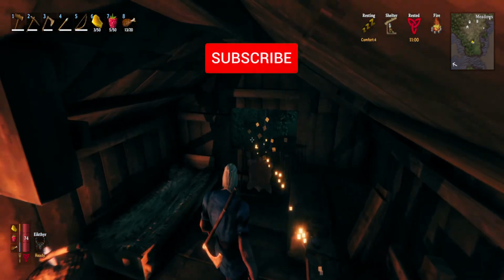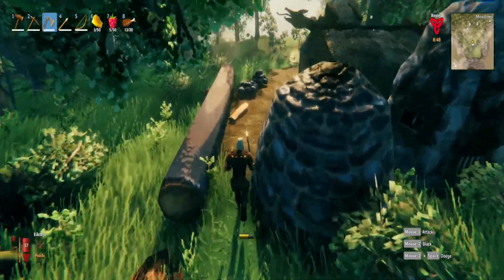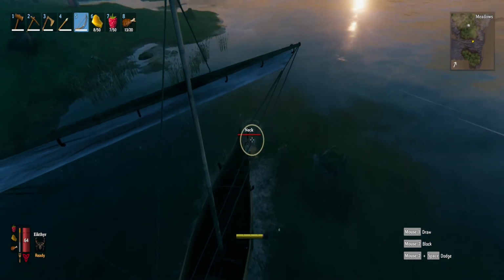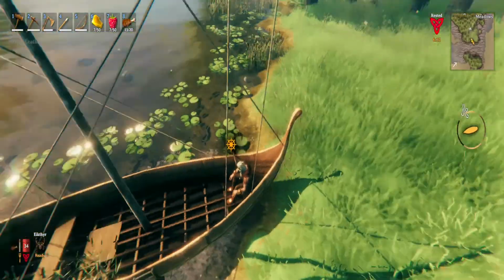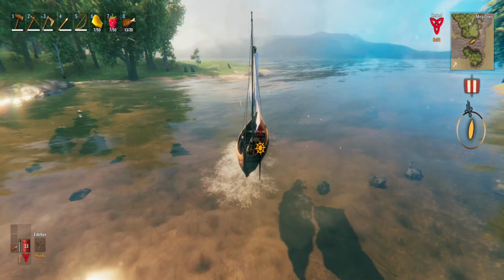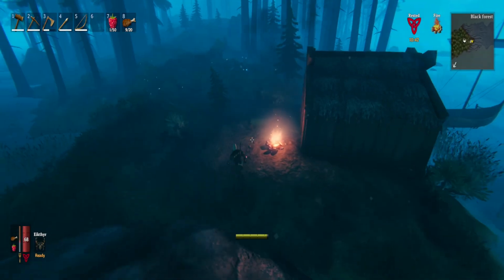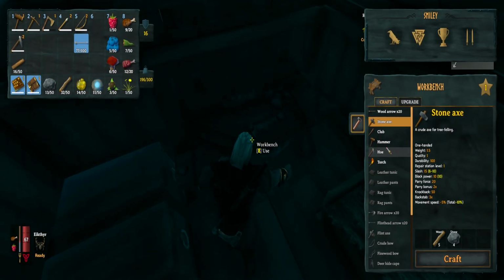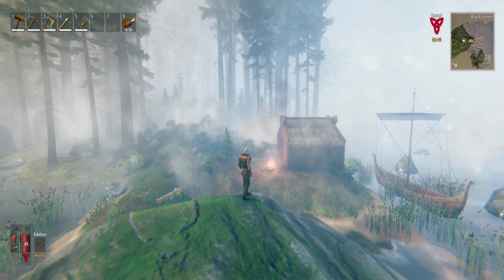What In The Tenth World Is That!? | VALHEIM | Let’s Play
What In The Tenth World Is That!? | VALHEIM | Let’s Play | Ep7

Hey everyone, in this episode of Valheim, I show off my new Bronze Pickaxe and Axe, Build ourselves a boat, run into a Beast!!, set up a new FOB near the Elder Shrine and clear off any enemies to prepare us for Battle with the second boss.